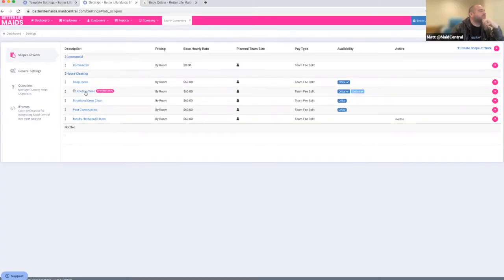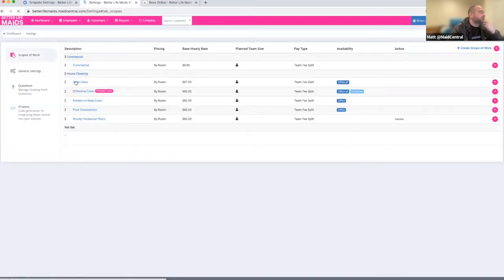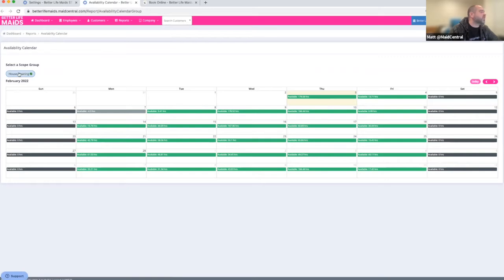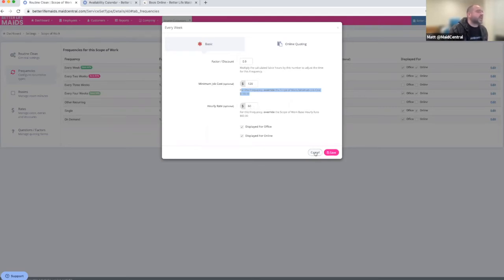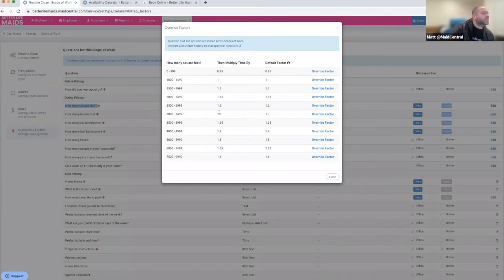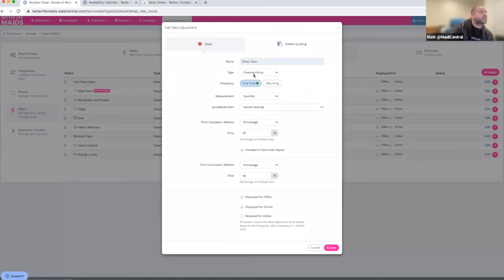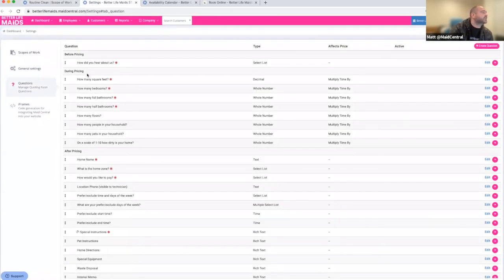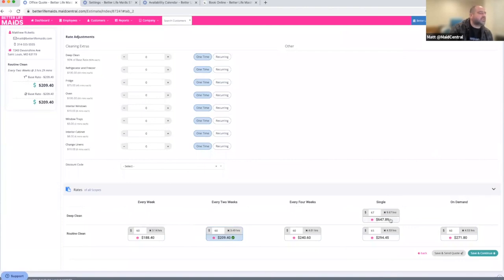Quoting By Room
MaidCentral has an advanced quoting system that allows you to create accurate quotes based on real production times. MaidCentral's quoting system makes sure that every job is profitable and has the right amount of time assigned to each task and creates a total time for your techs.

And with MaidCentral's advanced work measurement tools, you will never wonder if you are making enough on every job you sell.

MaidCentral allows you to create by room or by the square foot.

In this video tutorial, we go through the setup for a company that is quoting by room.